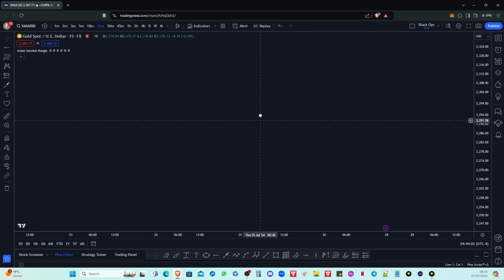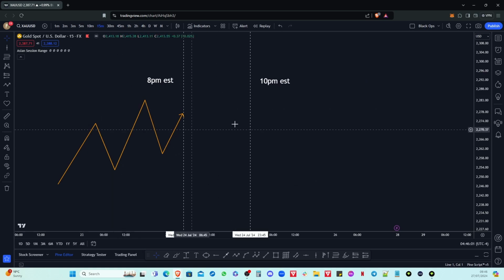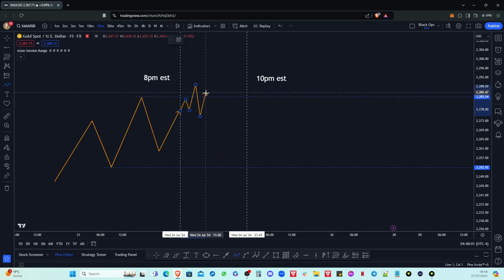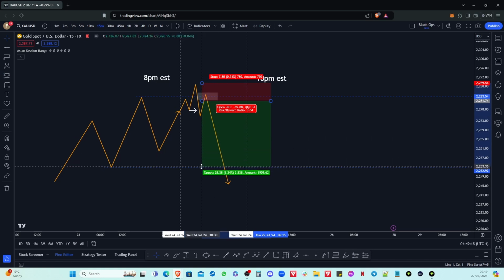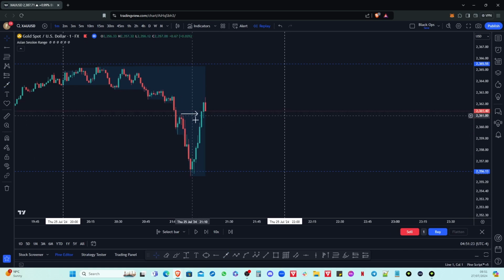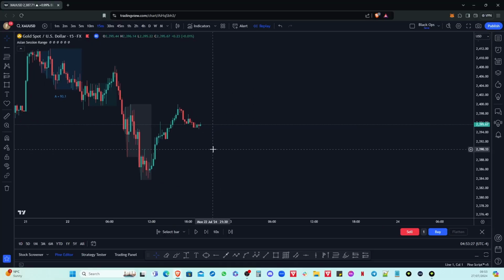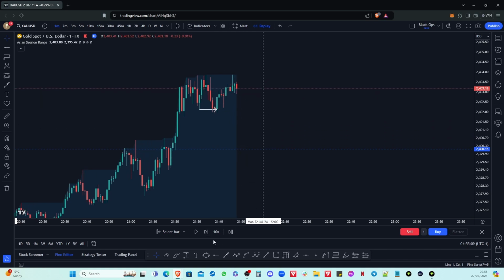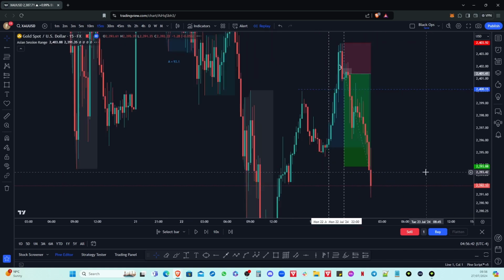The ONLY ICT Gold Trading Strategy That You Need To Know with a HIGH WINRATE!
Journaling and Analytics Software is now LIVE! and get a FREE 3 Day Trial!

This video goes over an ICT Gold Trading Strategy that you can trade during 8PM EST to 10PM EST which allows you to trade after work. It covers concepts like: fvg, smc, order blocks, liquidity grabs, ict fair value gaps, asian session and more...